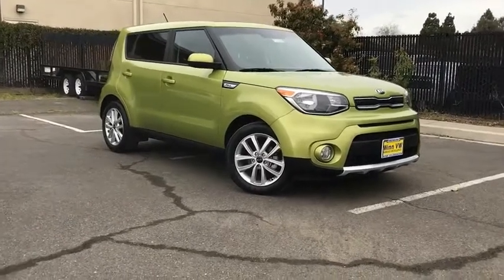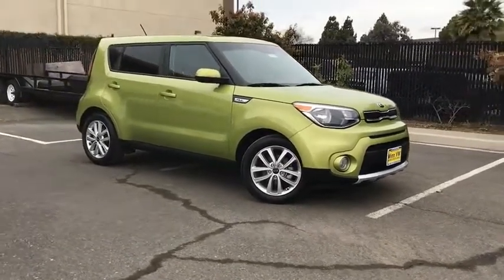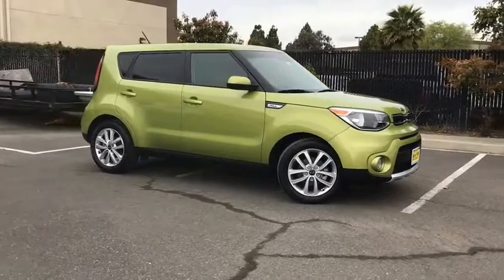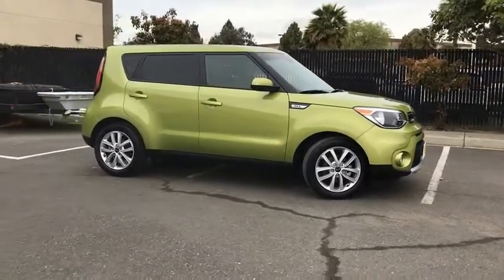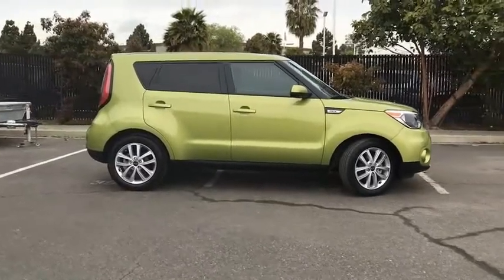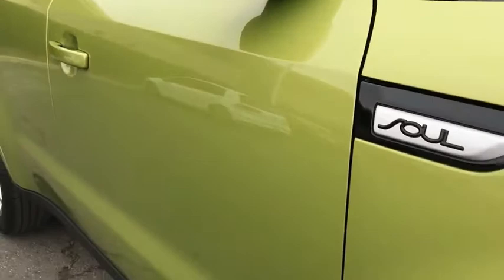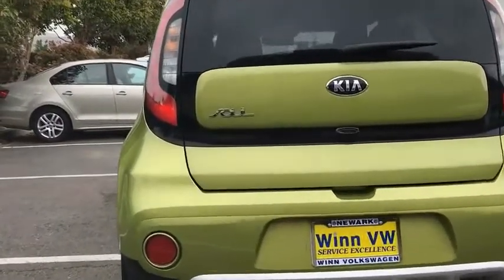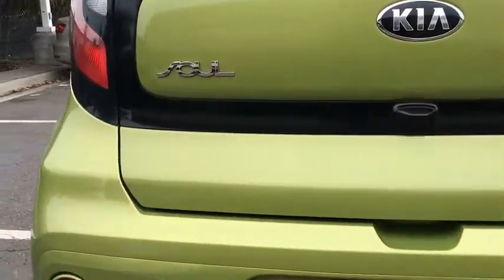2018 Kia Soul Winn VW T8281R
2018 Kia Soul  - Stock#: T8281R - VIN#: KNDJP3A5XJ7891354

Winn Volkswagen
39695 Balentine Drive
Newark California 94560

Check out this 2018 Kia Soul.   Recent Arrival! Soul Plus, 6-Speed Automatic with Sportmatic. FWD CARFAX One-Owner. Odometer is 11191 miles below market average! 30/25 Highway/City MPGbrbrbrThanks for looking. If you need any more information such as additional photos, current financing options or a copy of your FREE CARFAX report we are here to help. Contact the dealership today.